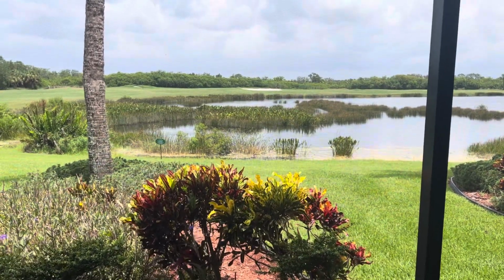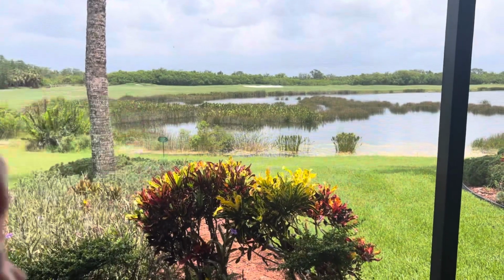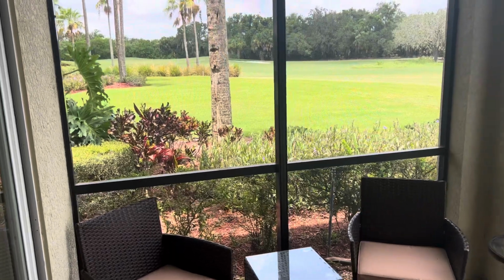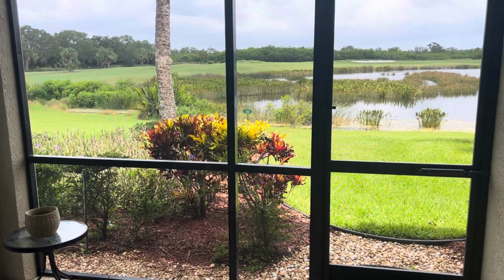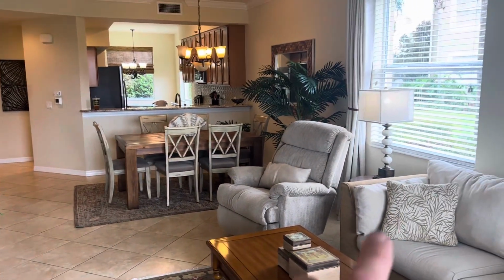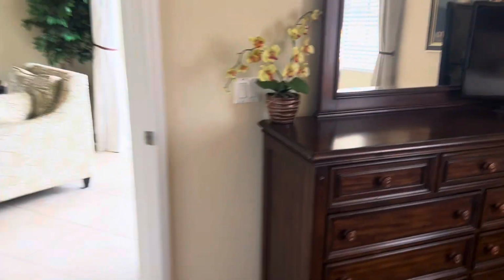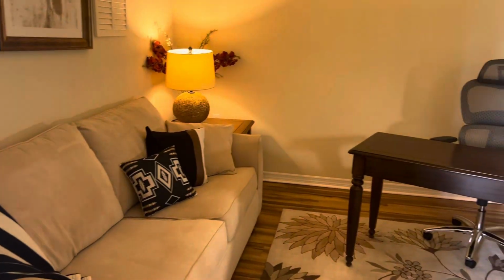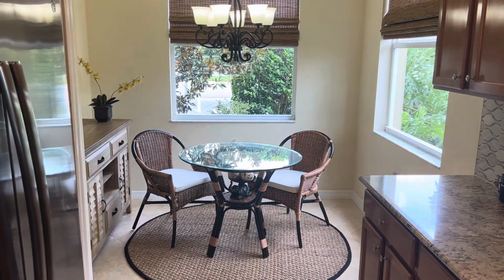7705 Grand Estuary 101